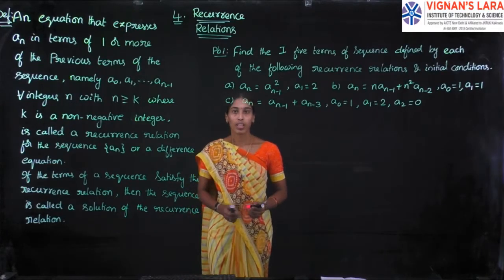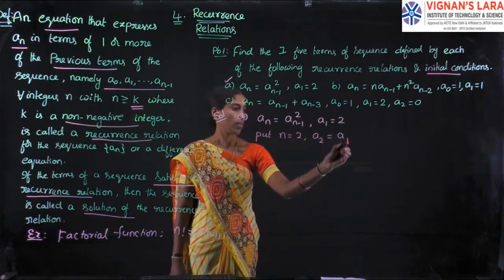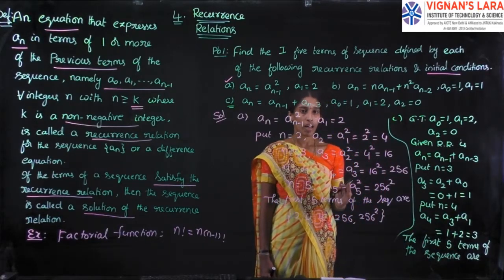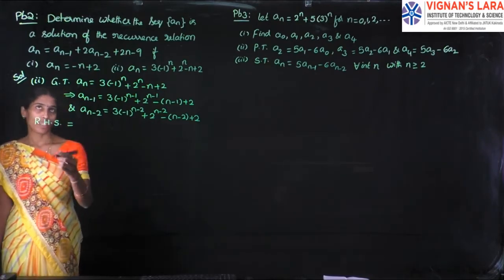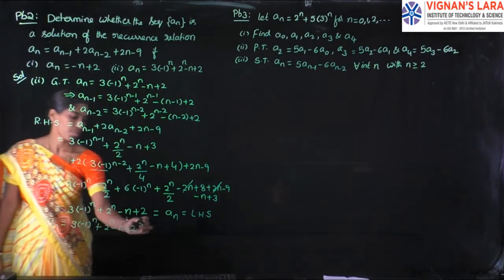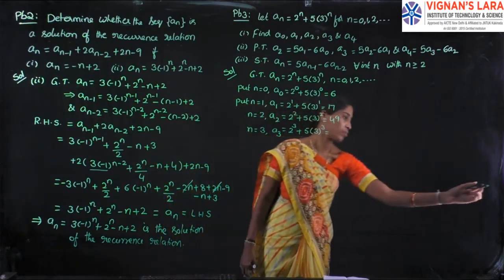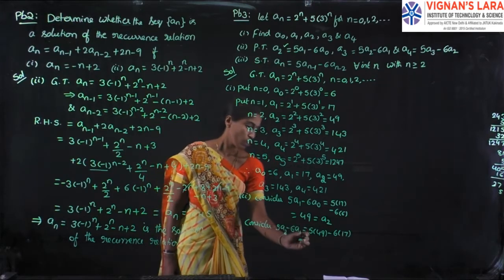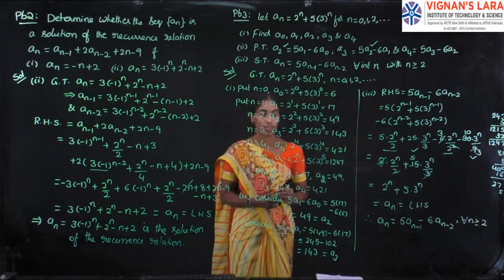Recurrence Relations Lec 1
Recurrence Relation and its Solution